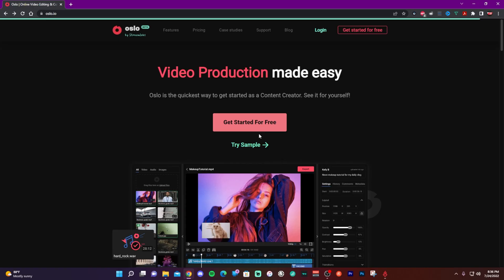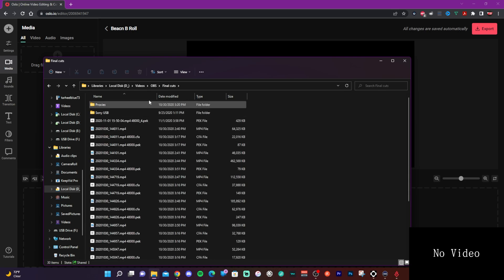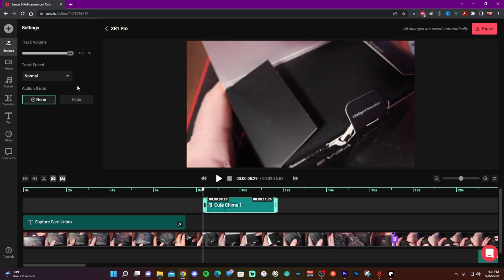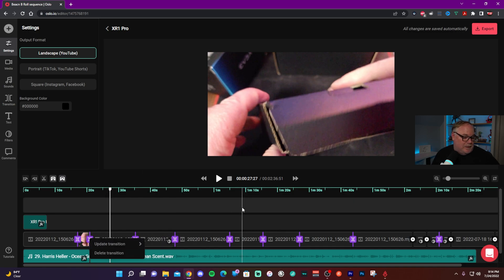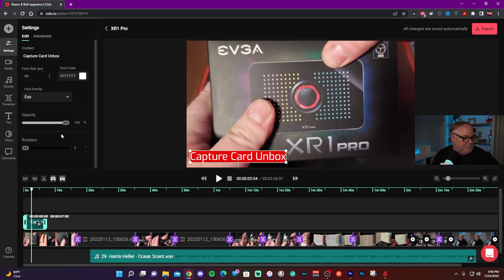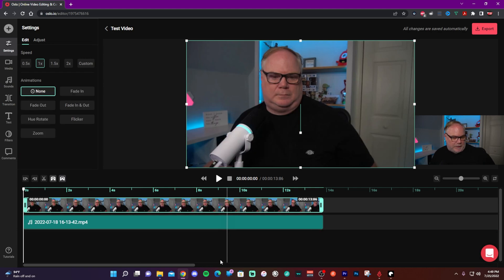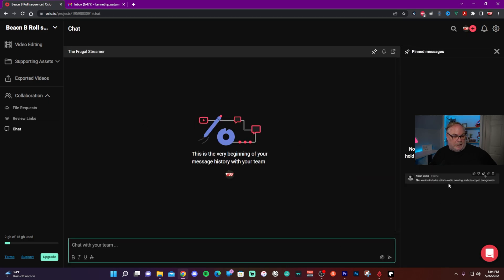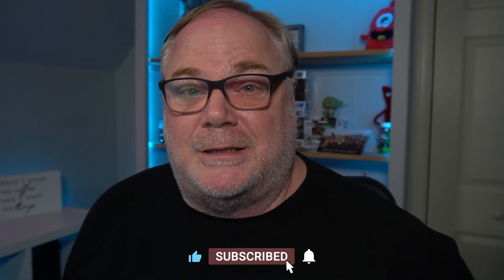New Free and Easy Video Editing for Tiktok, YouTube, and Istagram/Facebook [Oslo by Streamlabs]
This tutorial shows you how to use the free and easy to use Oslo video editor from Streamlabs.  It has built in templates for TIktok, YouTube, and Instagram and is all done through your browser.

My Gear (I make commisions off of this):
2 PC USB Switch for Keyboard/Mouse/thumbdrives